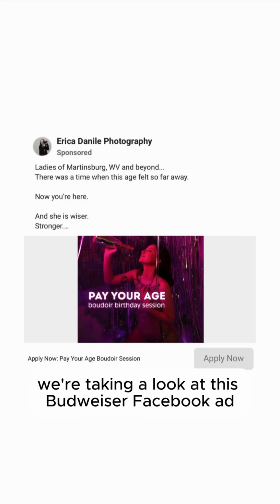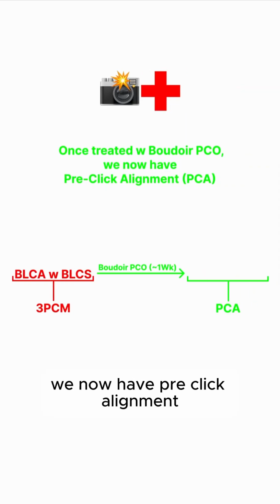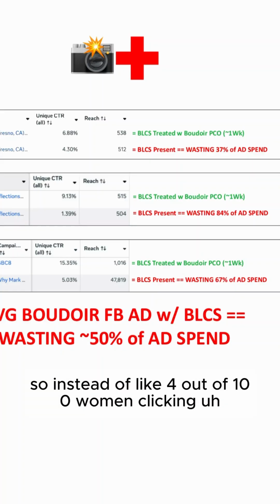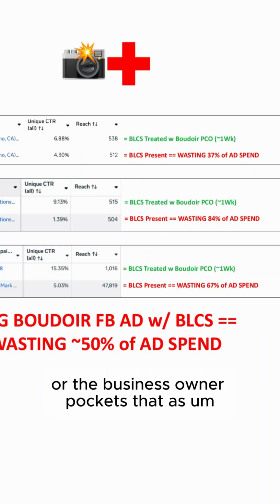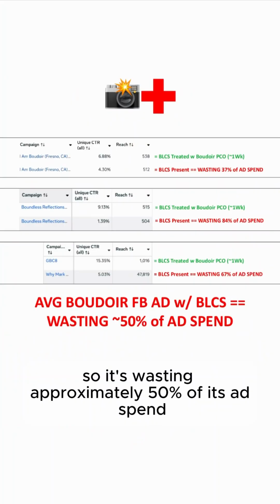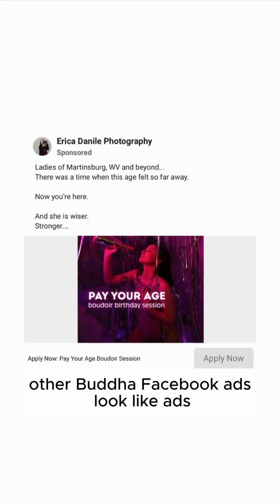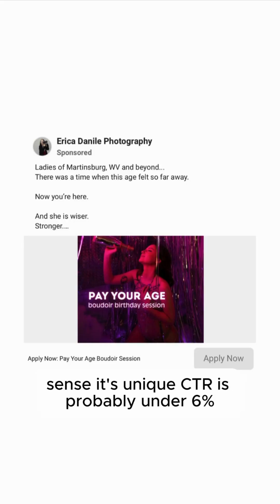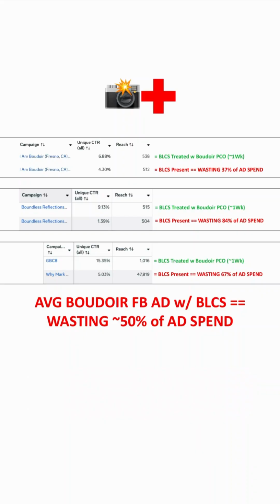How Boudoir PCO Treats The 3PCM Achieves PCA And Returns BBEB To A Boudoir Low-Click Advertiser